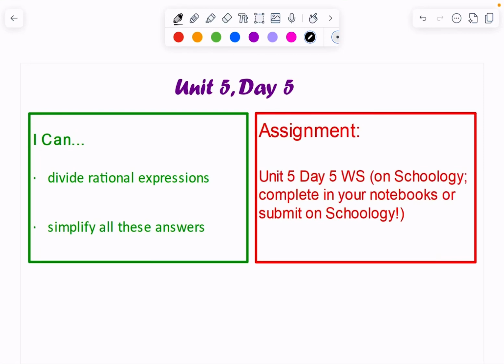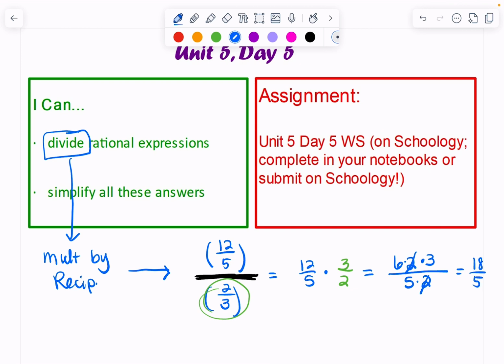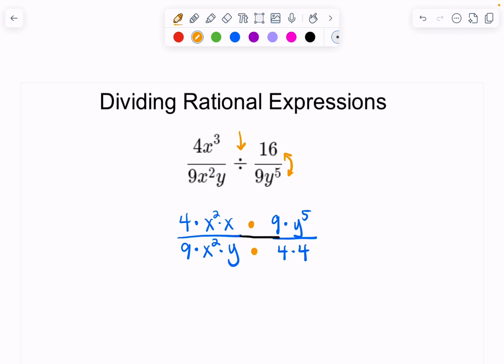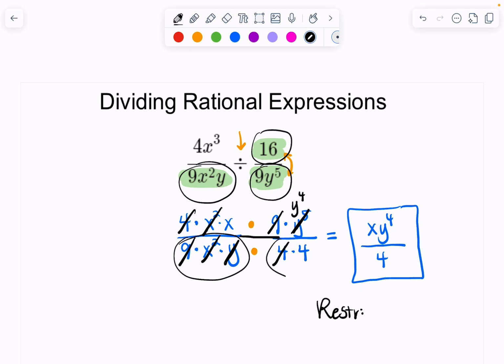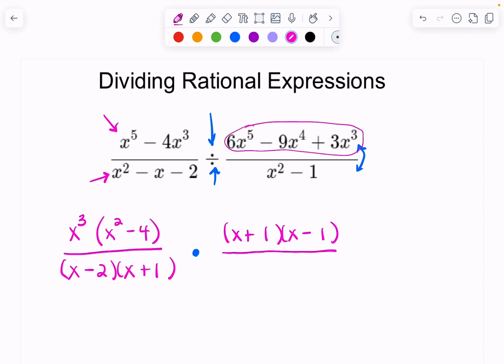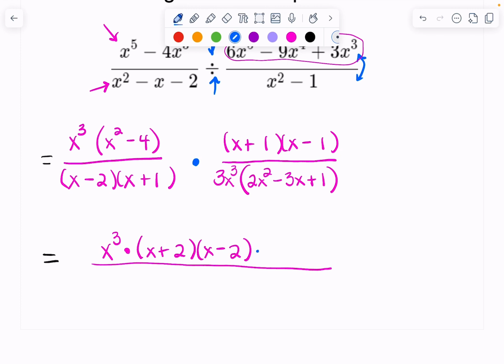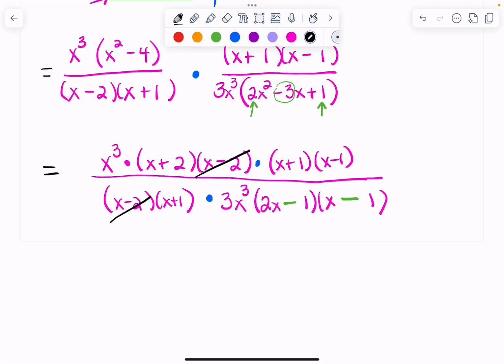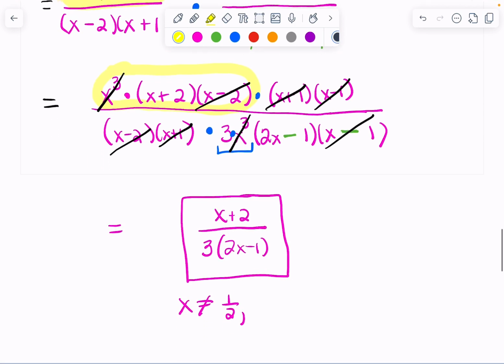HFT, Unit 5, Day 5 (updated)